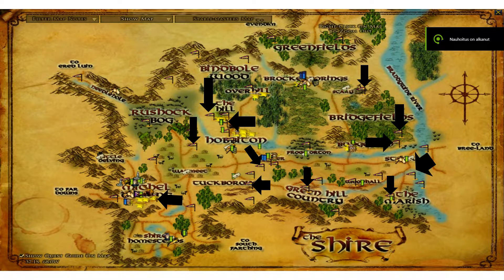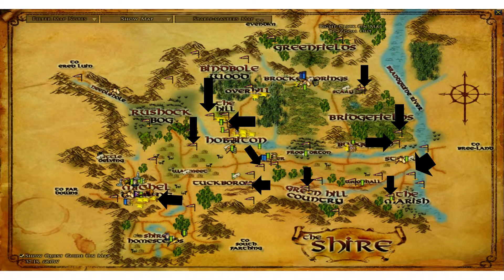LotRO hints and tips #6 Exploration deed locations in Shire.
Open your map, check which flags are not in your map yet, go to those locations and enjoy a deed done.